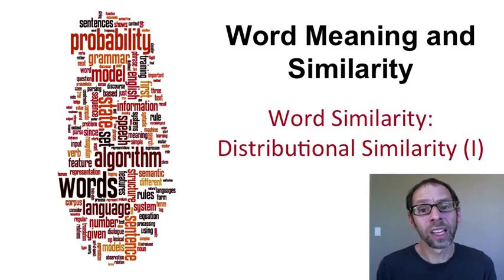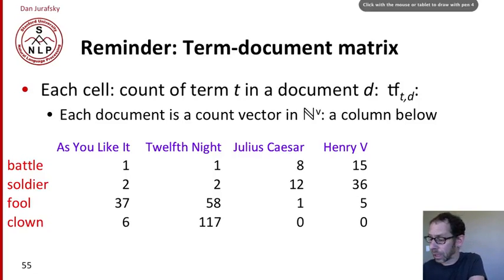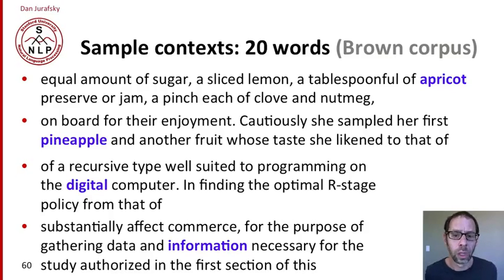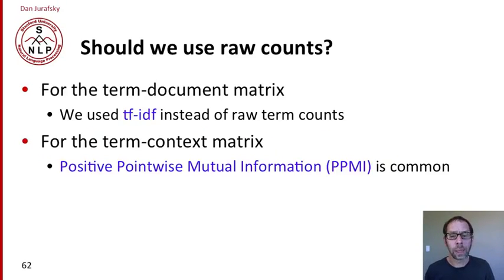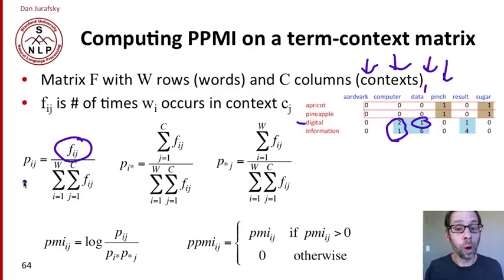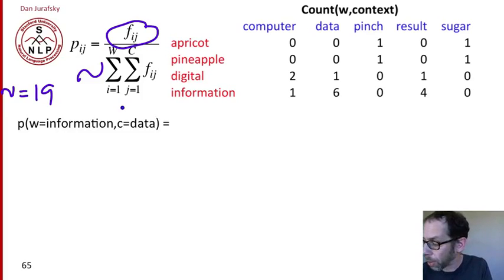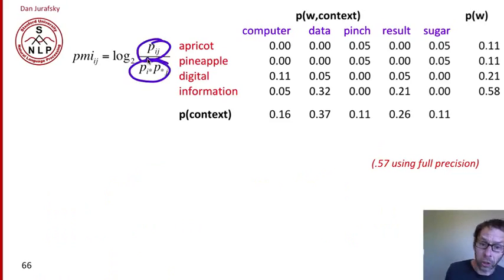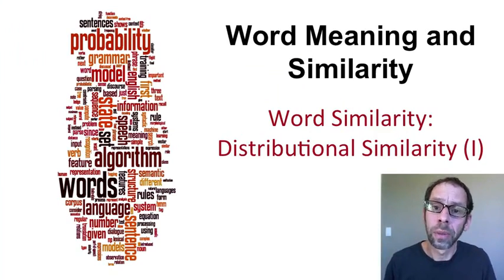13 8 Word Similarity Distributional Similarity I 13 14